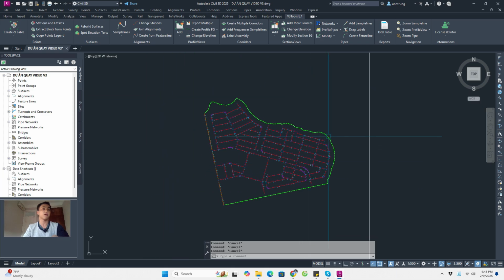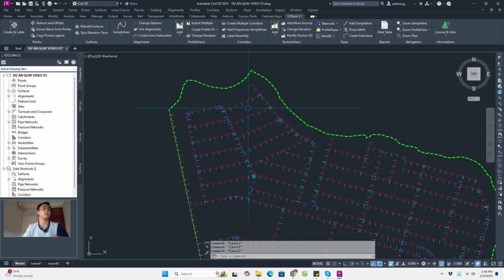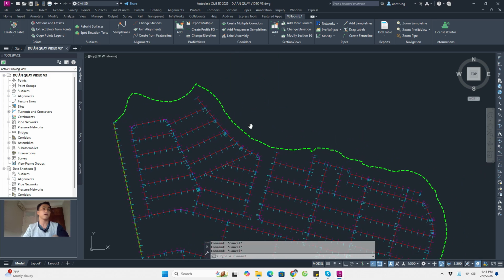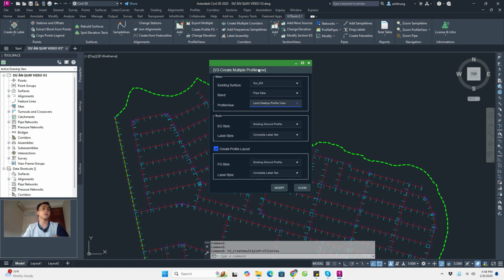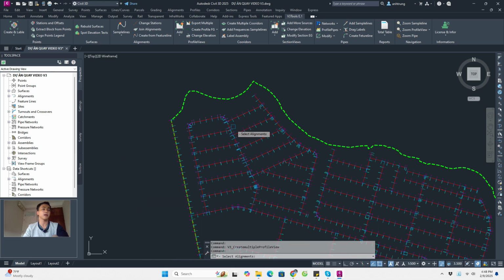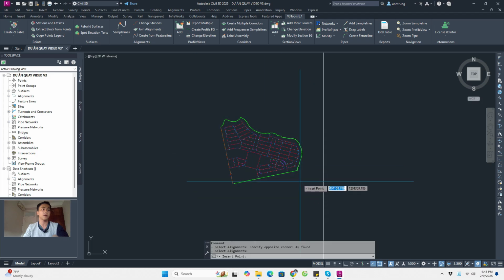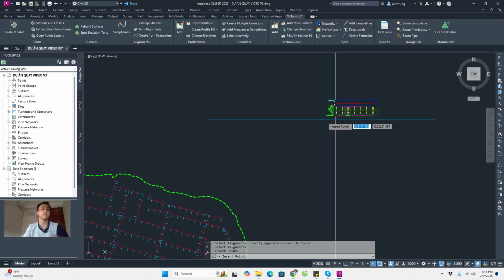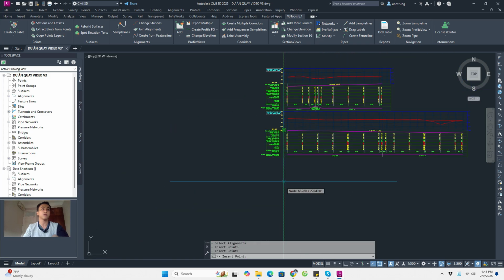Create Multiple ProfileViews from Alignments in Civil3D